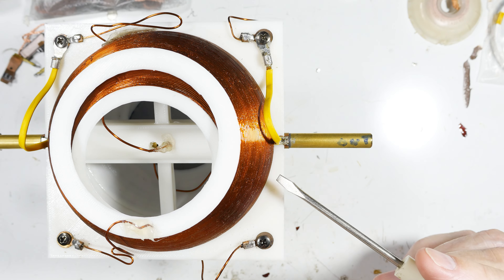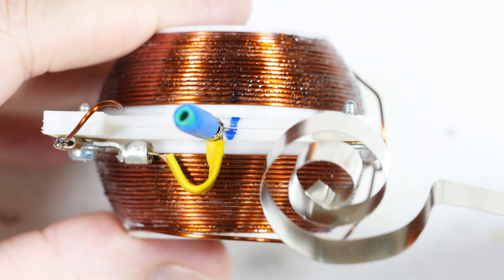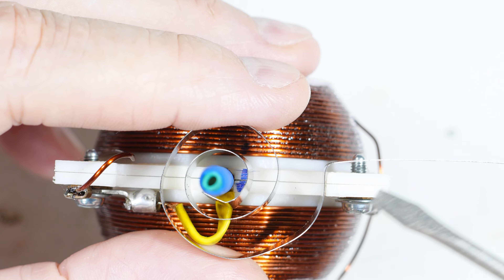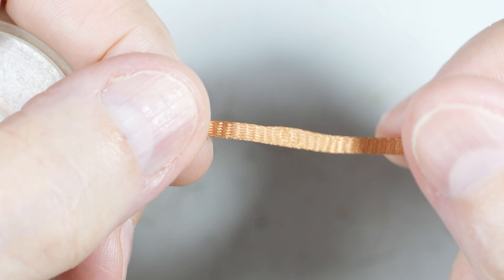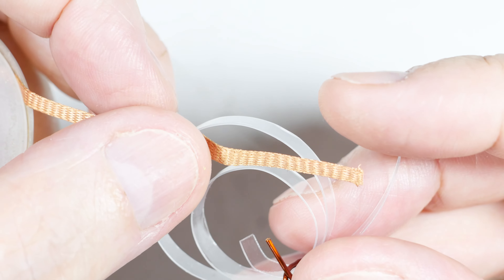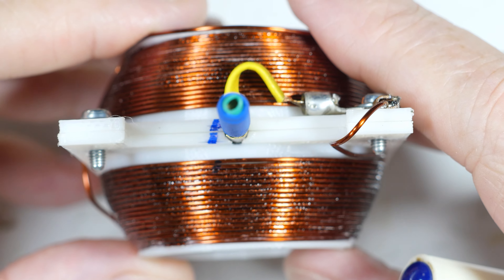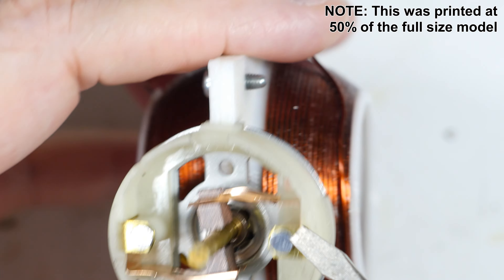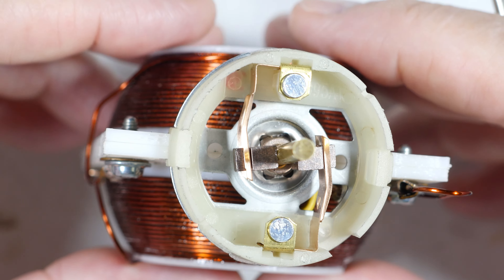Crystal Radio Variometer-Commutator Questions & Comments (4K)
Responding to questions and comments regarding various options on the commutator from variometer series of videos.

Brush set for small motor/small variometer:
RS550 Electric Drill Motor Carbon Brush Holder with Copper Brush Replacement for RS550 RS555 RS545 Motor Accessories.
These were less than a dollar for 2 sets!

I have the updated 3D printers files posted on line